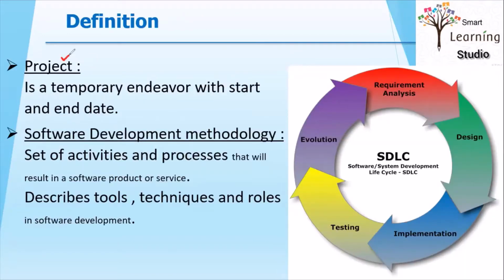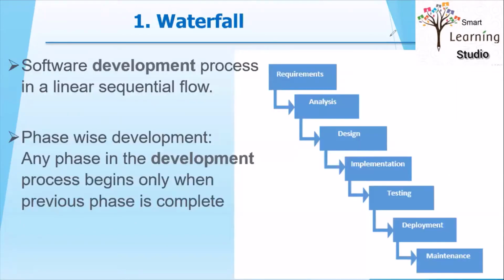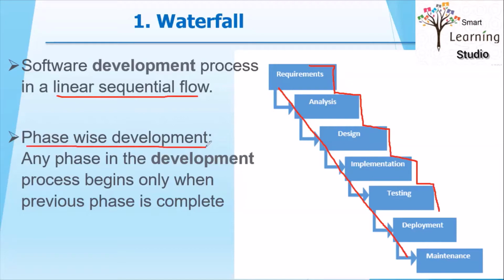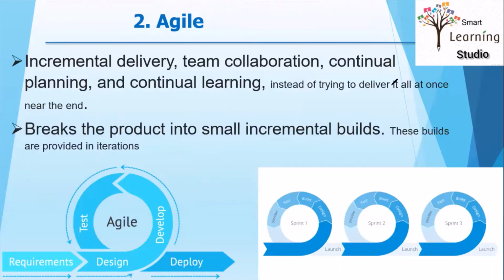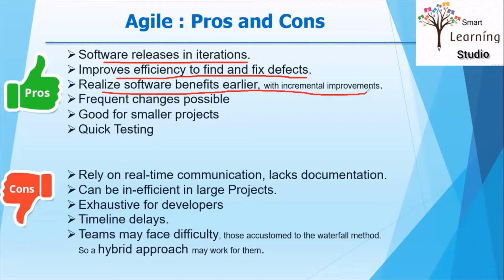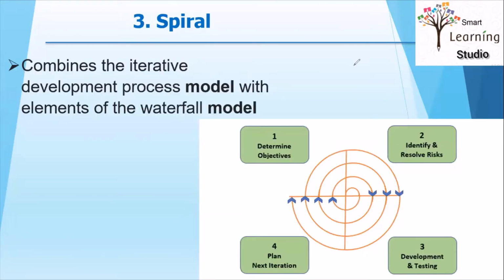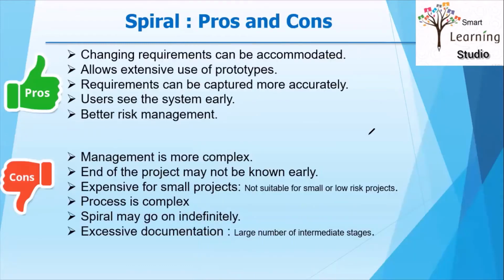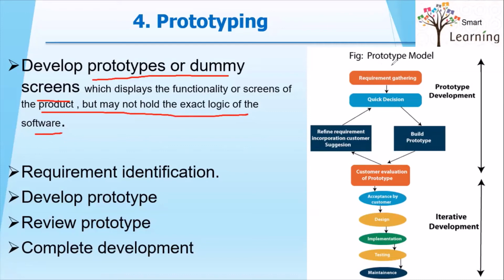Lecture 01: Introduction of Software Development Model